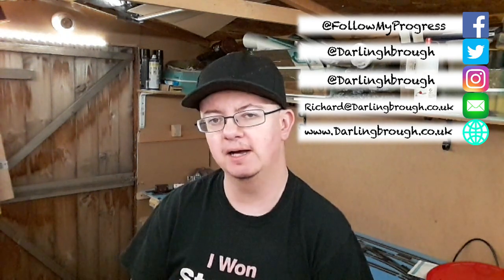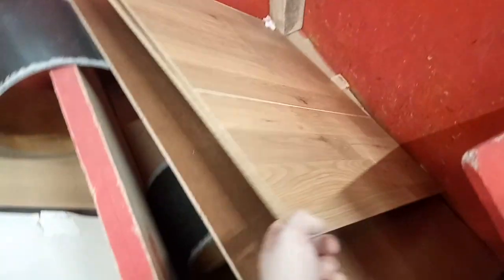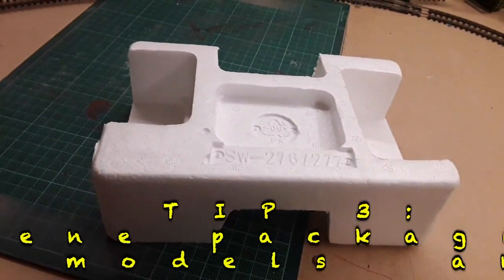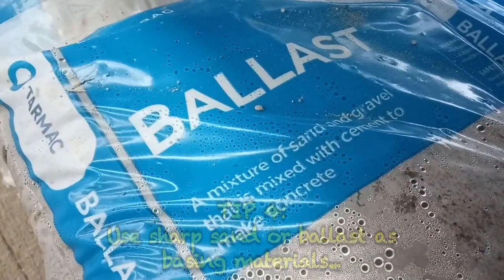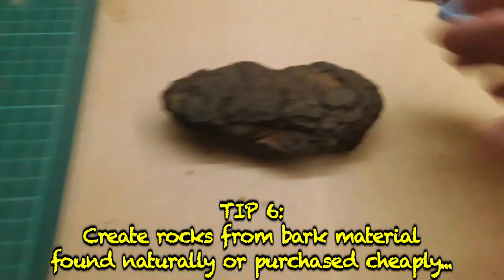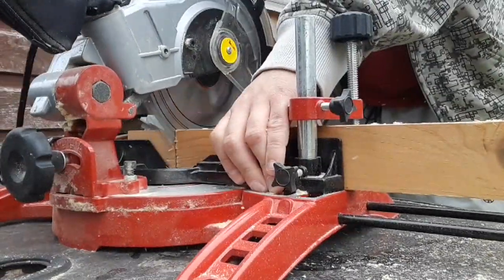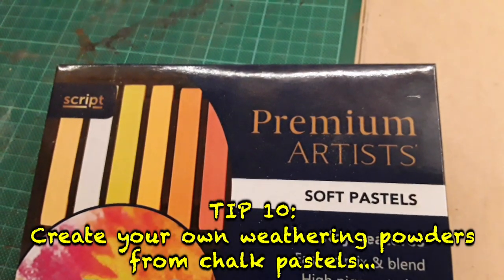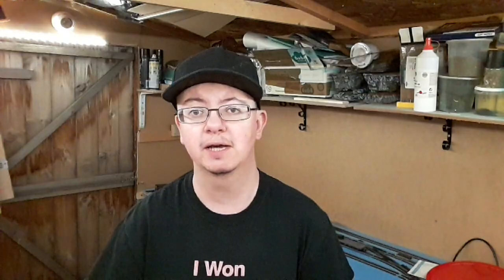10 MONEY SAVING TIPS when building a MODEL RAILWAY!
If you are looking to keep the budget of your model railway as low as possible, these 10 top tips will be of some use!

Tips include where to use alternative solutions, how to source cheap (or even FREE) materials, how to make your own scenic products and much more!